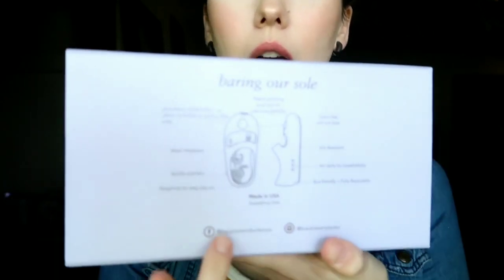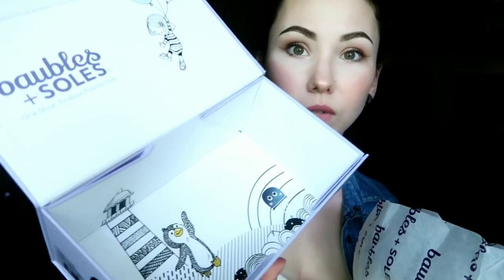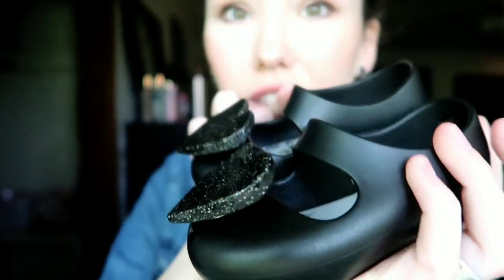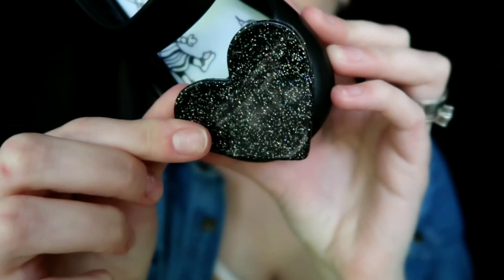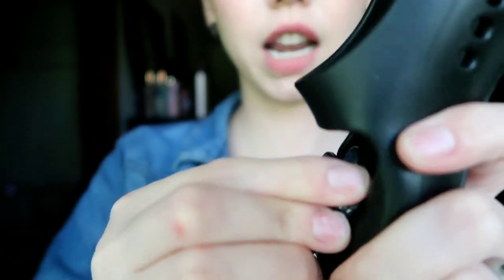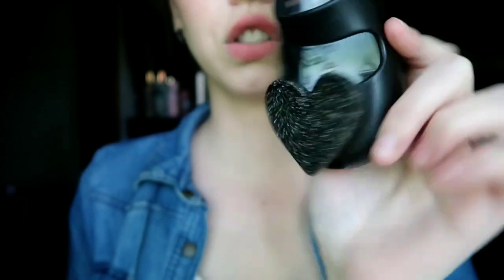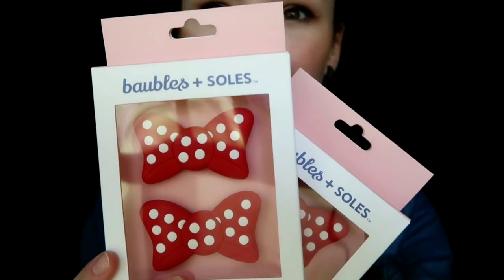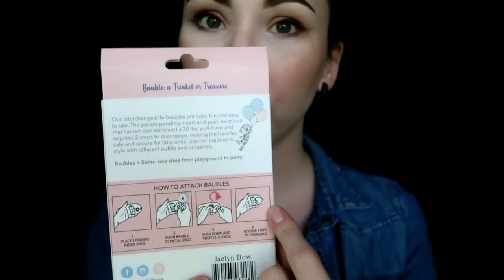Mommy & Me! A Baubles & Soles One Of A Kind Shoe Review For You & Your Mini!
thank you so much to Baubles & Soles for allowing us to take part in their dream and review their amazing shoes!!

FAN MAIL & PR